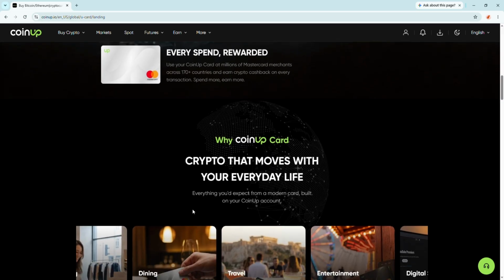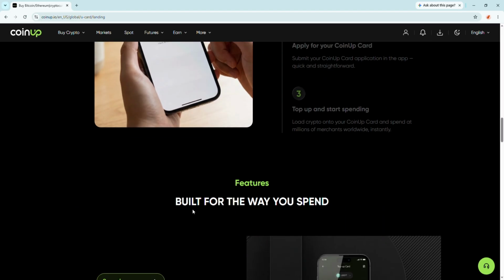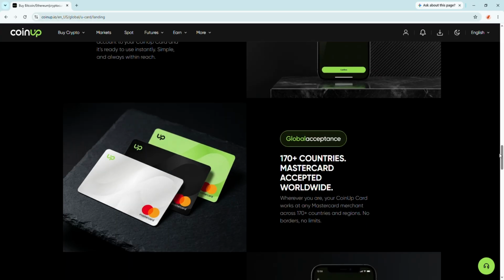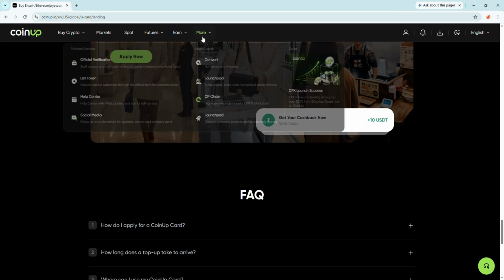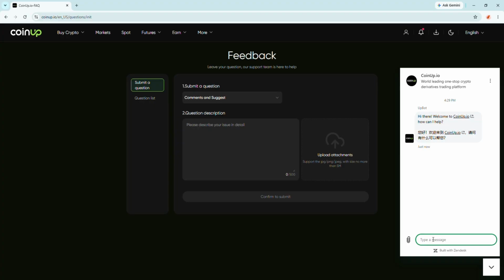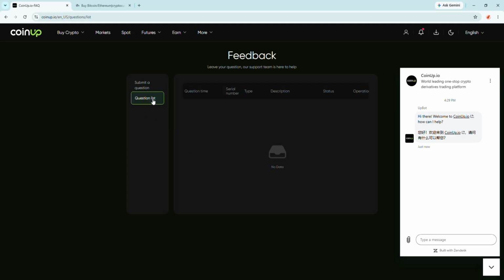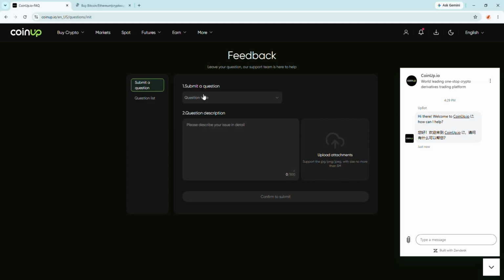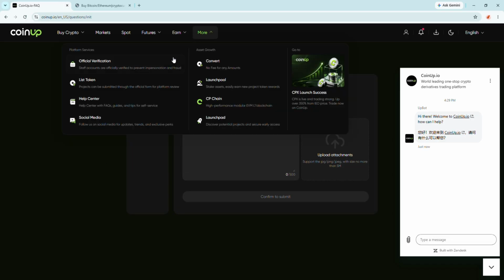How to Contact CoinUp Support (Phone, Email, Live Chat)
Welcome to the channel! 🎯 Need help from CoinUp support? In this video, I show you every way to reach them — phone, email, and live chat — plus tips on which method gets you the fastest response.